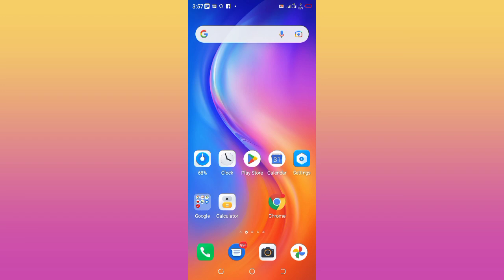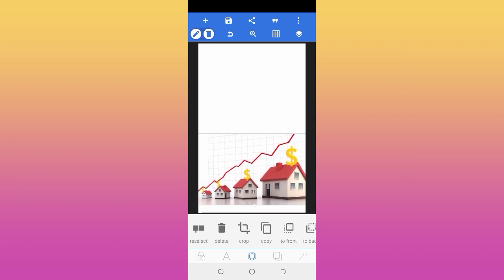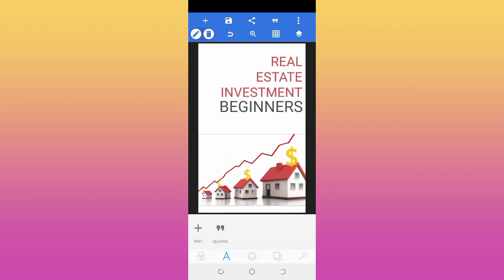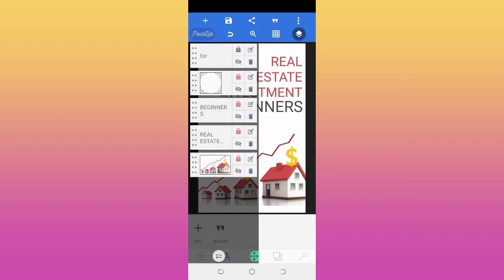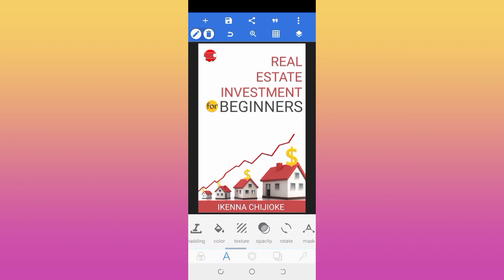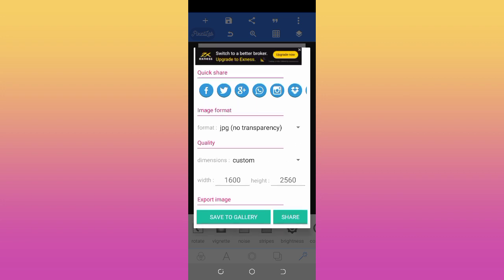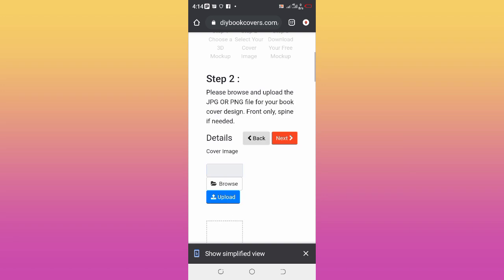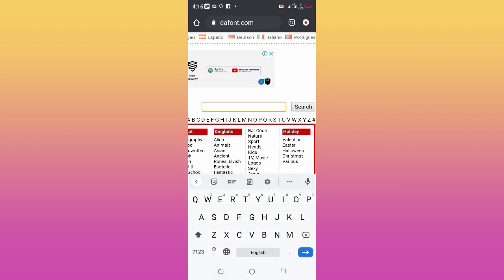Book Cover Design using Pixellab | Smartphone Graphics Design for Writters and Publishers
Learn how to design attractive book cover graphics for your Amazon KDP book using Pixellab and your smartphone.